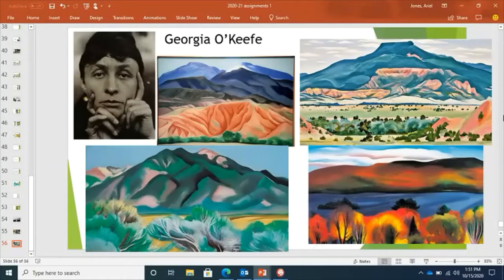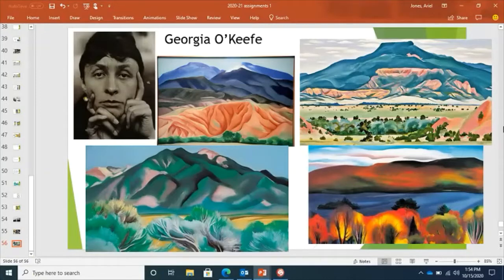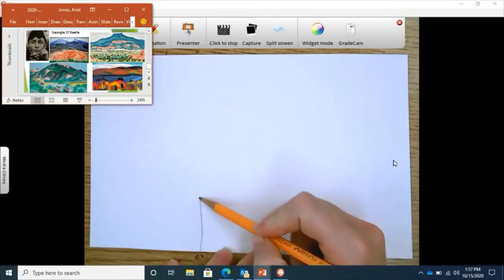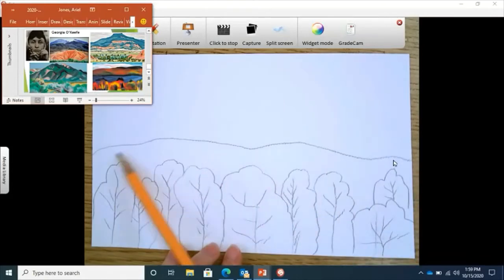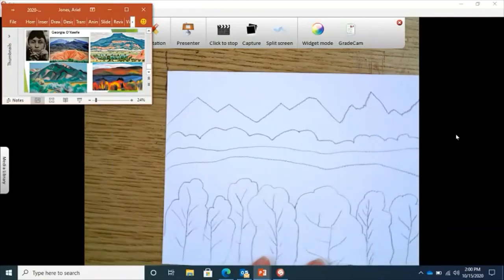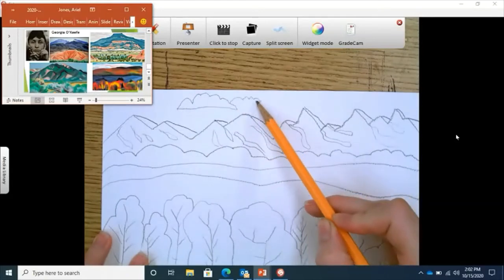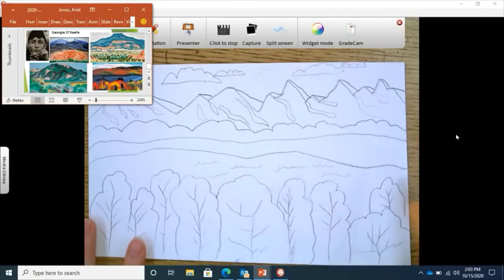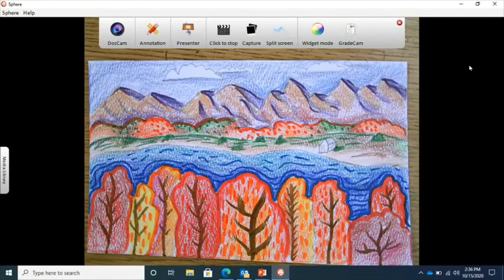Landscape Tutorial: inspired by Georgia O'Keeffe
This is a tutorial for elementary age students for creating a landscape that has a sense of space with a foreground, middle ground, and background.